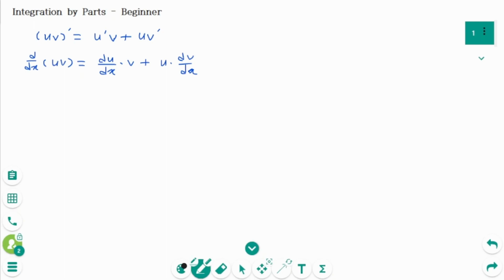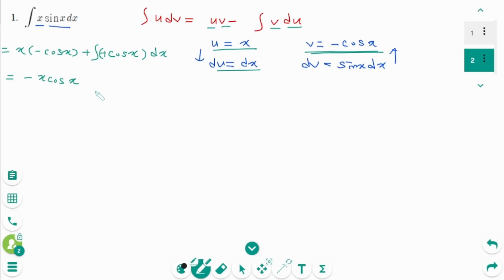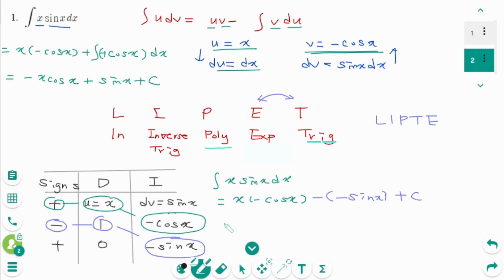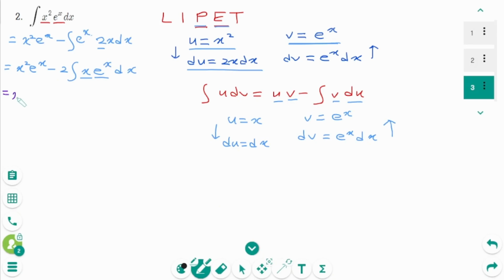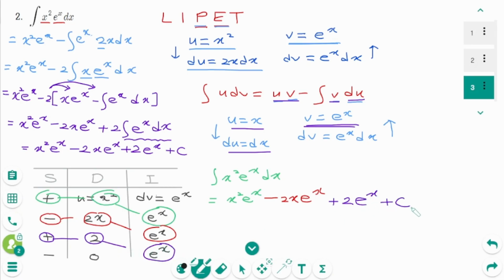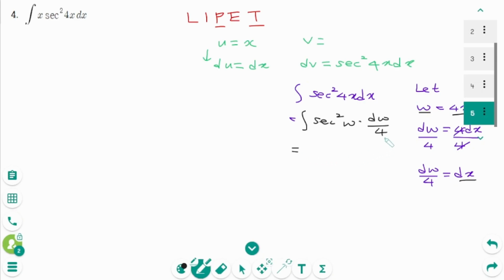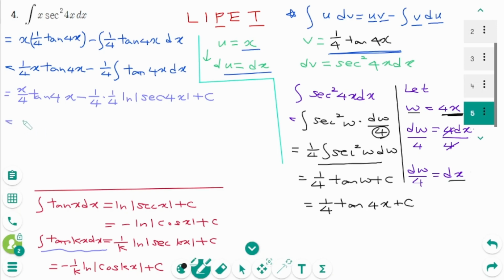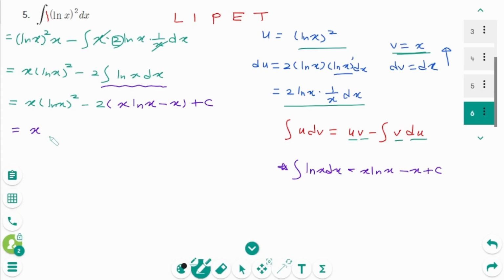Integration - HOW TO: Integration by Parts (Beginner Level)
This video covers 5 beginner questions on Integration by Parts.